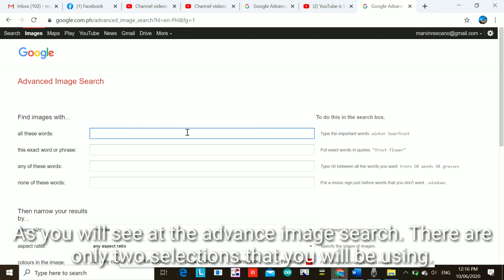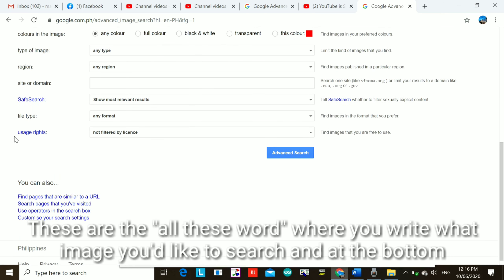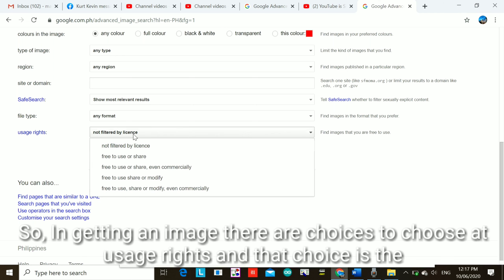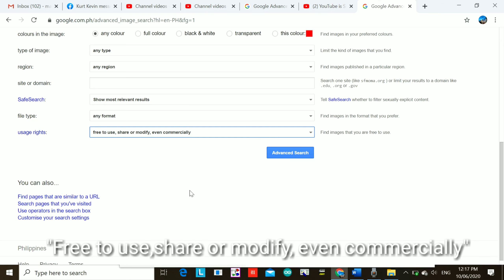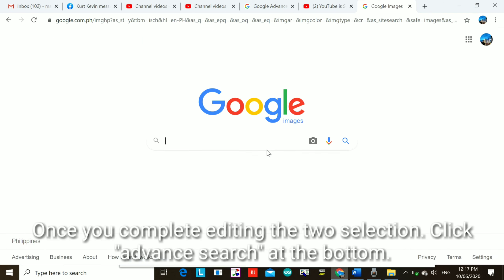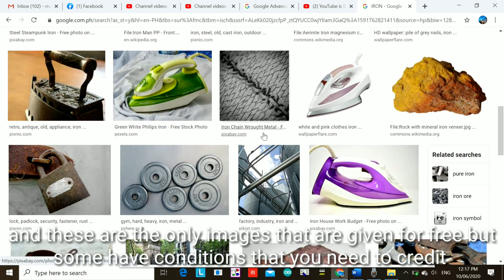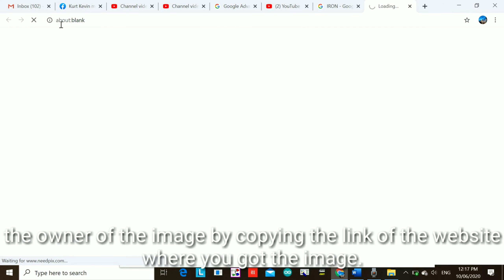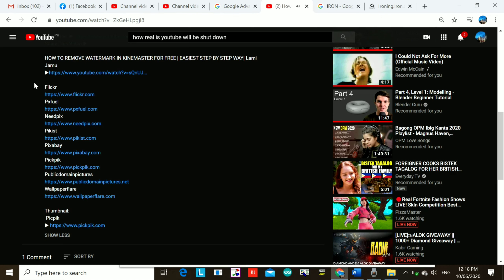Avoid Download Image in Google for your YOUTUBE VIDEOS |Easy Get Images for FREE for your YT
If this video help you to know how to avoid copyright violation when putting an image to youtube.

Click ! ! !

How to get Audio Background for FREE! without Audio Copyright Violation